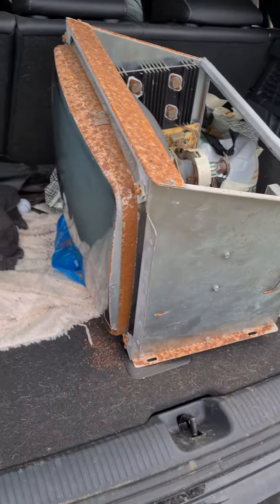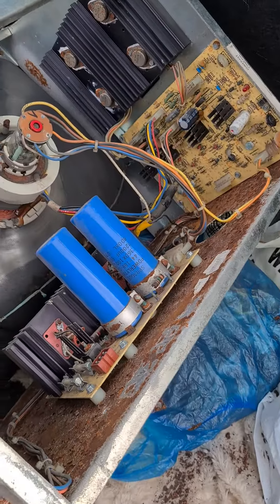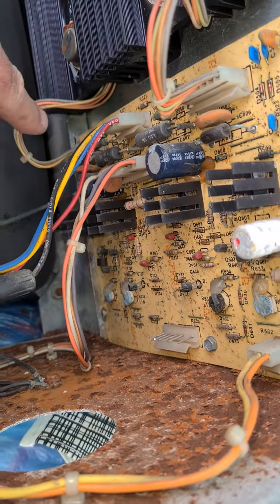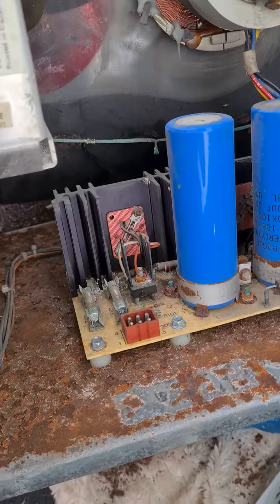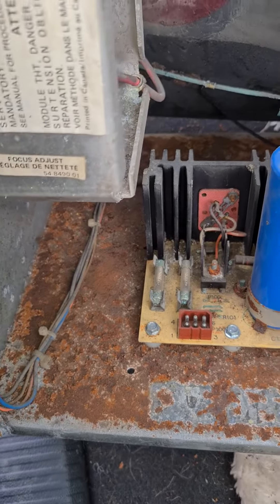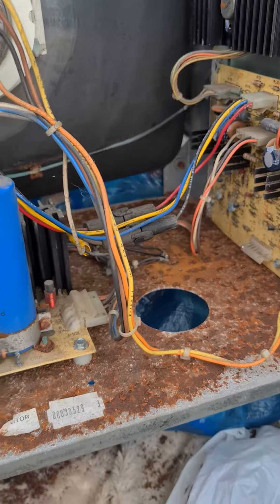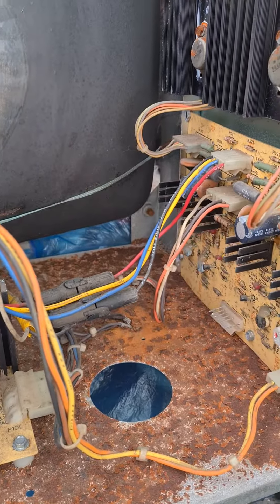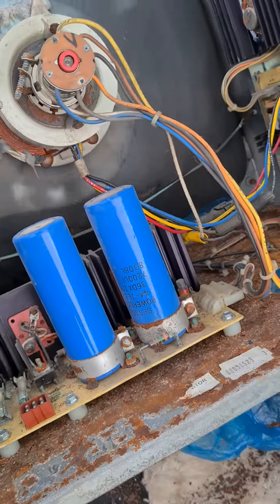Asteroids vector monitor very rusty.